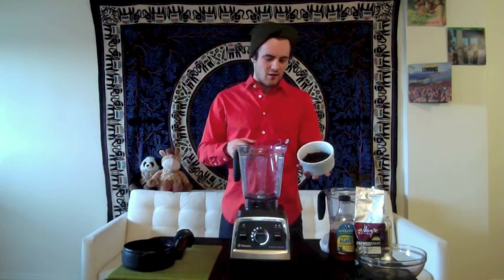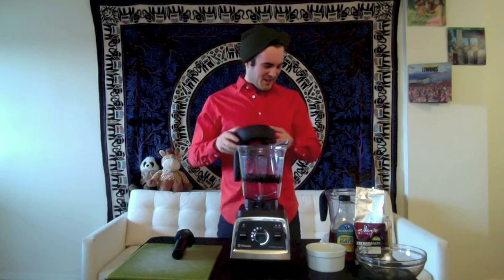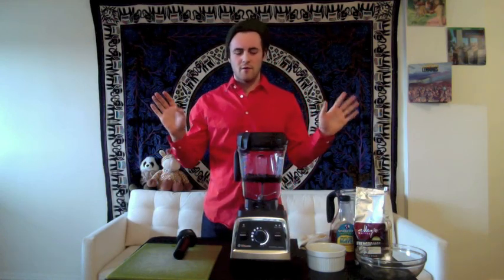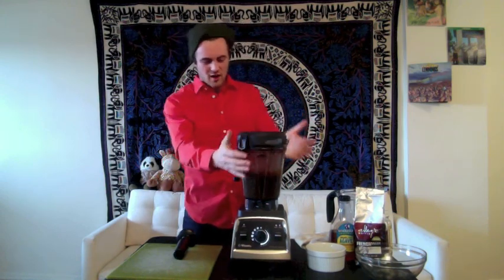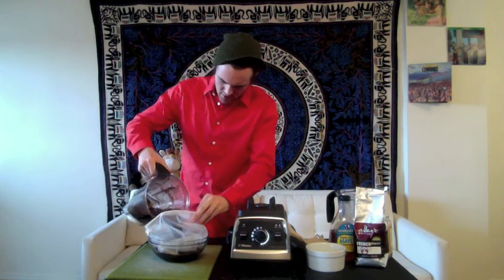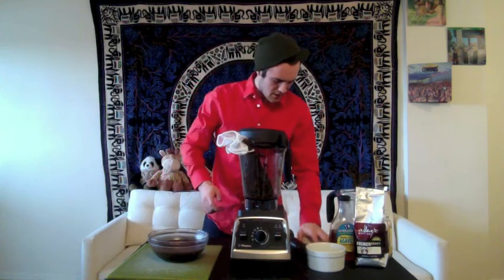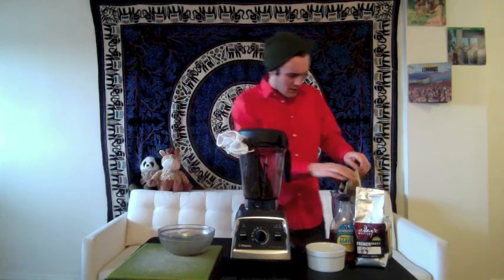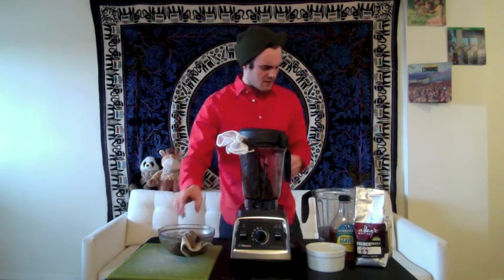Vitamix Coffee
Brew Coffee in your Vitamix!

Recipe:

3 C Water
1 C Coffee Beans (whole)

Instructions:

Add ingredients into Vitamix in order listed. Place black lid and safety lid plug on the Vitamix container. Start on a low speed. Move dial from Speed 1 up to 10. If your Vitamix has a "High" switch, turn it on now. If you have a "Hot Soup" preset you may use this instead of the 1-10 and high. Blend with the Black lid on for 5-6 minutes or until it turns off automatically when using a preset. Turn off Vitamix and unplug if there is no on/off switch. Strain Coffee through a very fine strainer, or with one of the single serving coffee filters that fit on a mug. This will make plenty of coffee to keep several cups cold for use later or for coffee ice creams. Add a little milk or cream to your coffee if you like it that way and enjoy. So rich and delicious, you will love it!